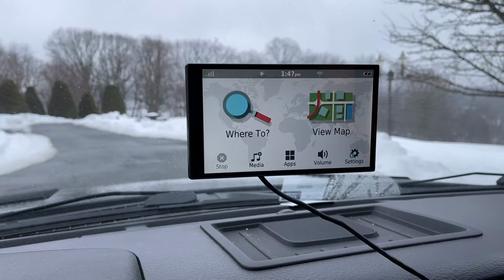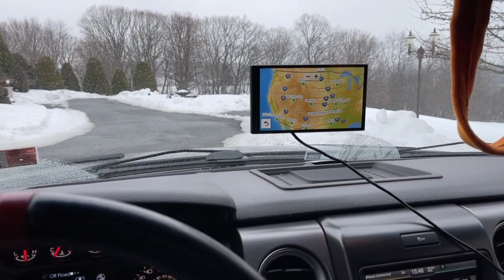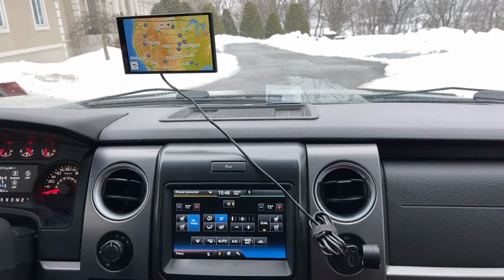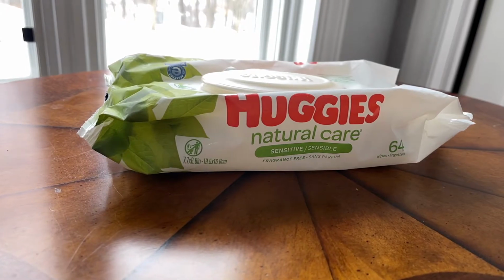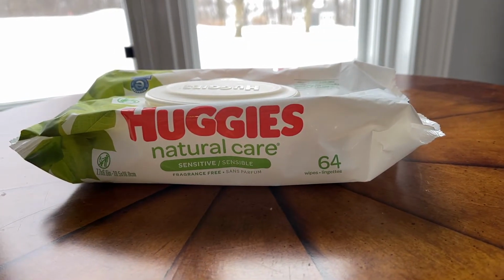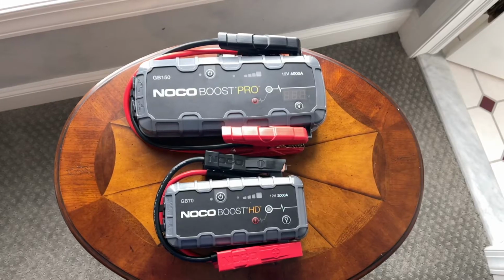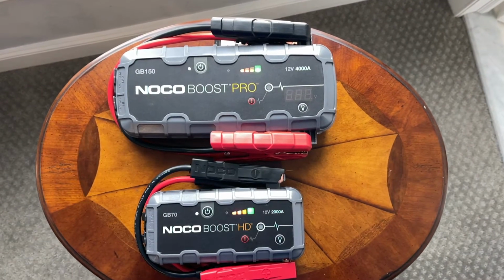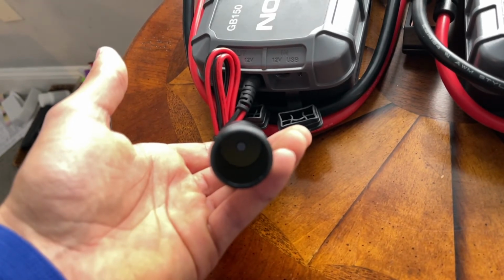3 Absolute Essentials for Road Trips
3 things you should definitely have in your car!

As promised I have included all the links for the products I use down below. It helps out the channel so I appreciate any support!

Garmin Drivesmart 65 with Alexa

Camping Wipes

Baby Wipes

NOCO GB150

NOCO GB70

NOCO GB40